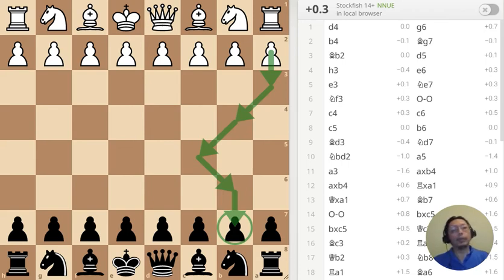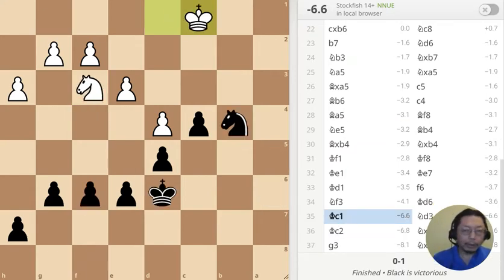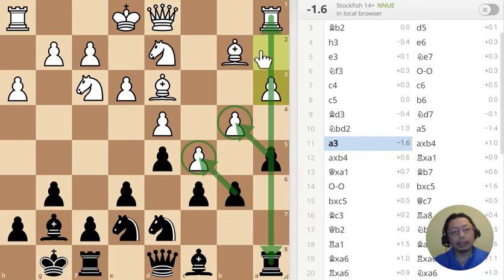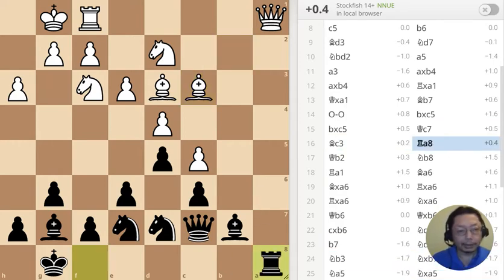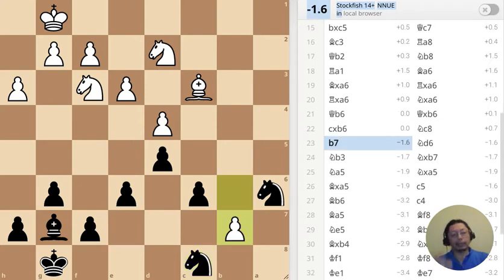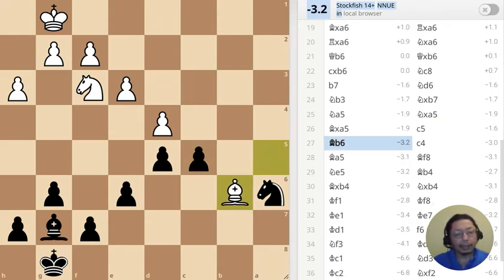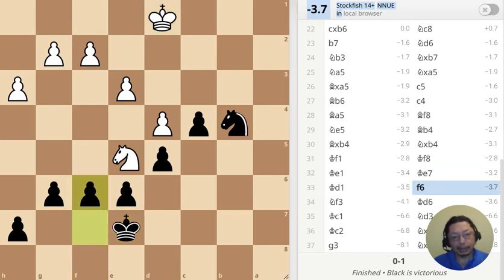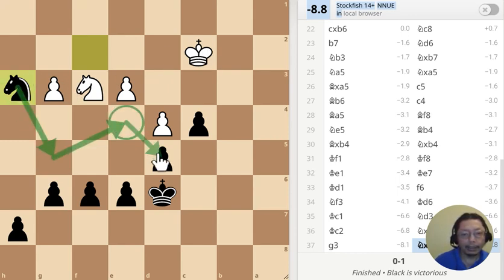Chess Game and Puzzle Daily 221008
Promotion Steps
Featuring 4 puzzles. Black to move.

Promoting a pawn to Queen is a long and arduous travel. Anything can happen, even up to the last step of promotion.

0:00 Intro: An interesting game featuring *almost* promoted pawn
0:30 First puzzle
0:50 Second puzzle
1:05 Third puzzle
1:21 Fourth puzzle
1:36 First move
1:53 Opening Modern Defense: Other variation
2:31 Putting out tension
3:35 First puzzle answer
5:02 White is tricky
5:31 Second puzzle answer
7:31 Third puzzle answer
8:28 Pushing the Knight back
8:56 Fourth puzzle answer
9:24 End of game